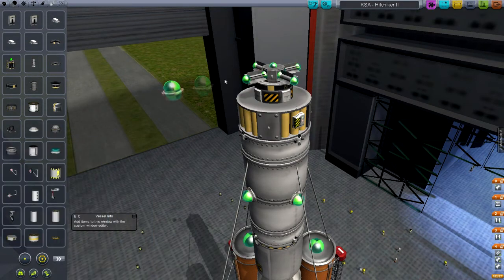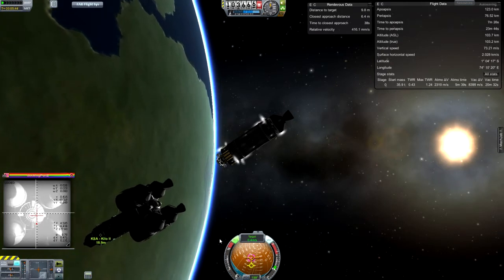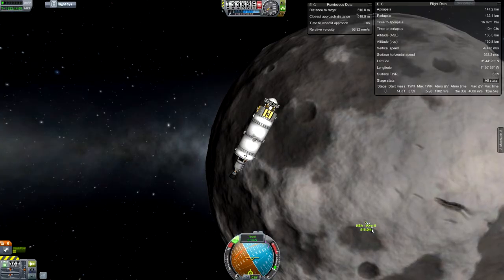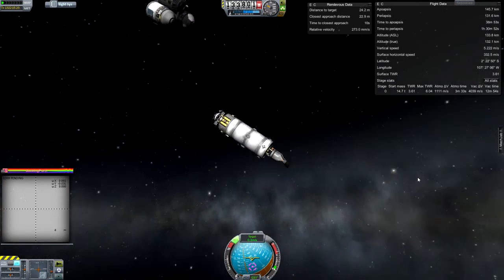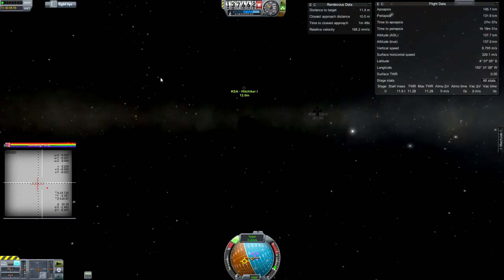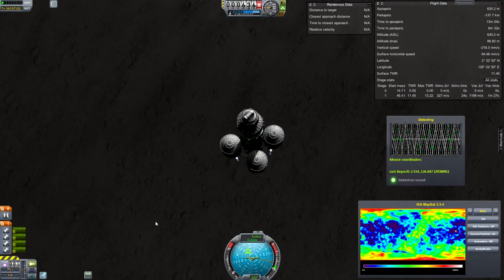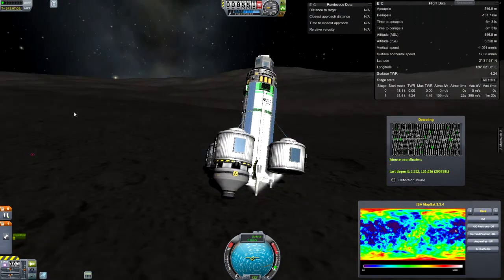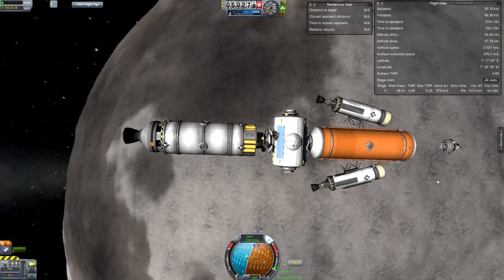KSP Kerbal Space Adventures Ssn3 Ep7 HD - Unexpected Issues